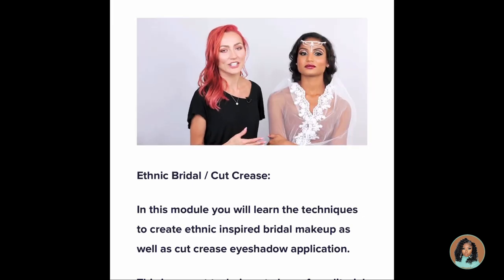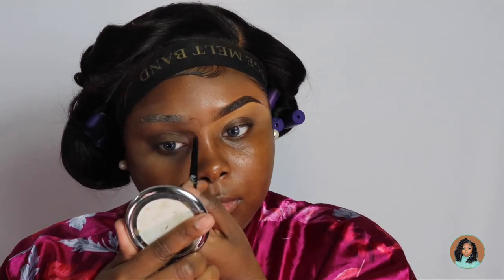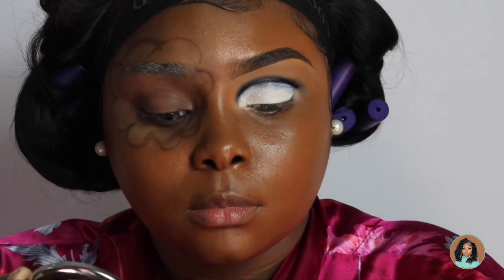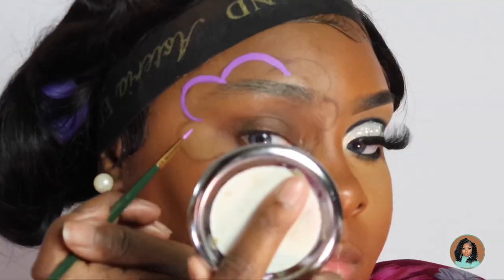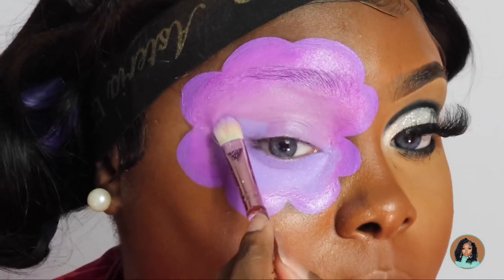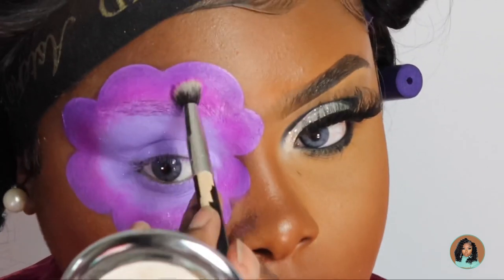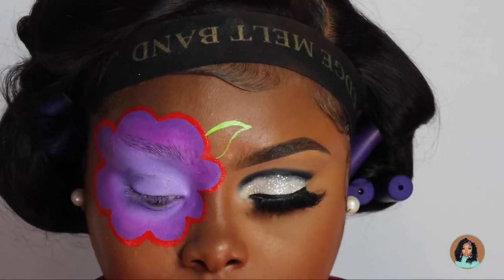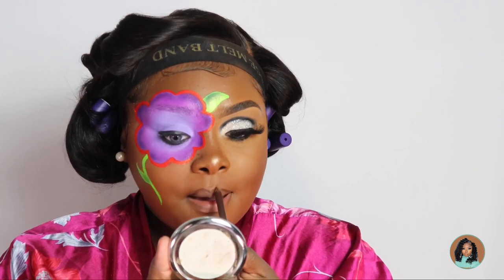Twiggy Inspired Makeup Look ft. Online Makeup Academy x Ariel Black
Hey y’all! Today’s video is a Twiggy Inspired Makeup Look! I really enjoyed taking this makeup course and learned a lot as well! I hope you all enjoyed this Makeup Tutorial!

Products:

Ruby Kisses Lip liner (db)
Got2b glued gel
Juvia’s Place Concealer J12
Elf Hydrating Concealer Deep Cinnamon
Milk Hydro Grip Primer
Laura Mercier translucent honey powder
Makeup Revolution Concealer C2
ABH Foundation 490W
Maybelline pressed powder 355
WetNWild Mega Liner
Elf Putty Eye Primer
Morphe x Lisa Frank Palette
DUO Lash Glue
Craft Glitter
ABH Loose setting powder deep peach
AriWinkle Lashes “Vivacious”
Fenty pressed powder Cocoa Naughty
AriWinkle Liners
Face Paint
ColourPop Fade Into Hue Palette
Believe beauty liner caviar
WetNWild Simma Brown Pencil
Maybelline Gloss “Stone”

Amazon StoreFront:

Ariel Black's Amazon Page